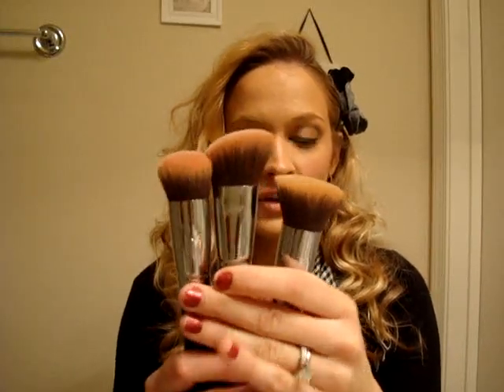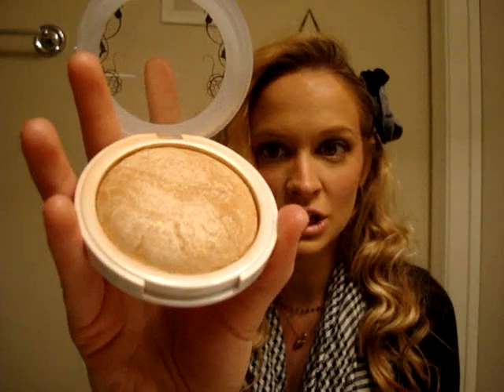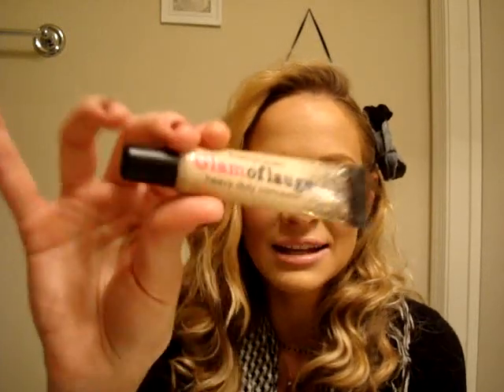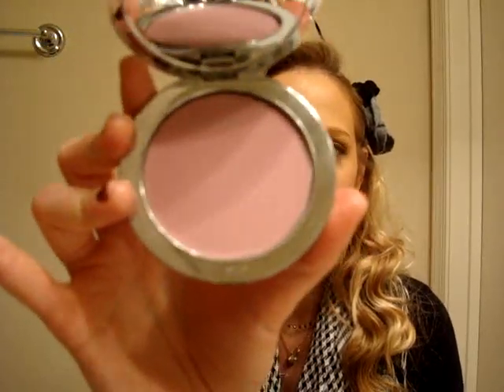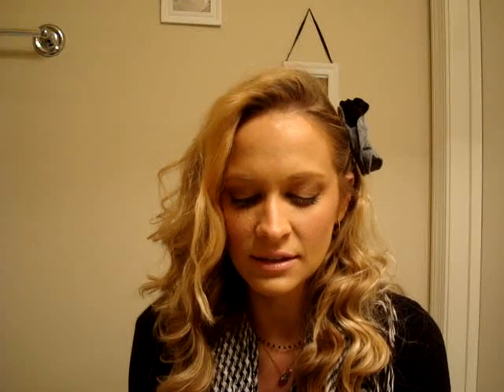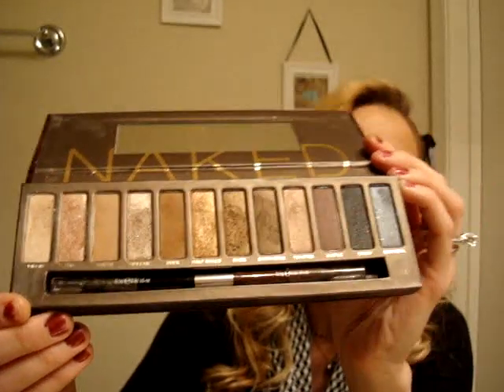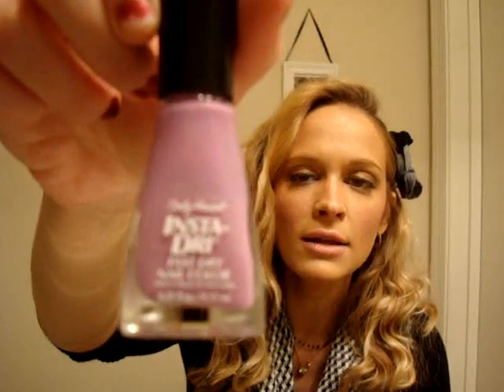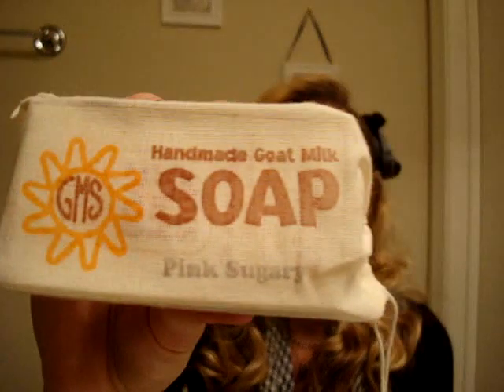BEST Beauty Products 2010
PRODUCTS MENTIONED!

PRODUCTS MENTIONED:
Sigmax High Def Brushes

Mary Kay Eye makeup Remover

Mary Kay Mineral Cheek Color- Strawberry Creme

Revlon Super Lustrous Lipglosses- Coral Reef, Pink Pop, Cherries in the Glow

Rimmel Lasting Finish Pro- purple rain, lava red, steel grey

Mary Kay Satin Hands- Peach

GOAT MILK STUFF SOAPS!- ***Favorites ( Pink Sugary, OMH, Cranberry Spice, Nautical, Cider Press)

FTC: Some but not all products sent for consideration.